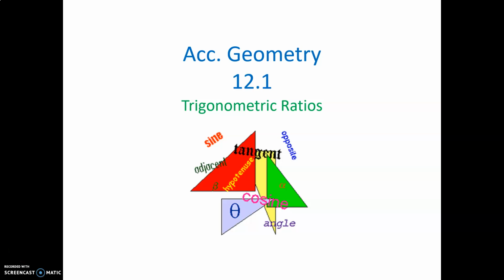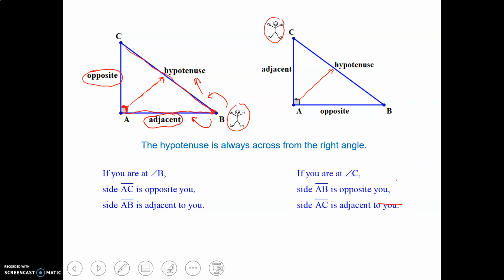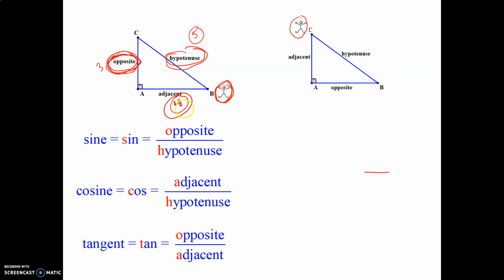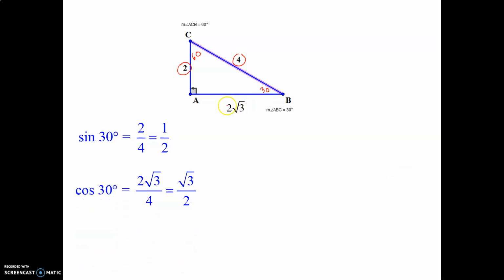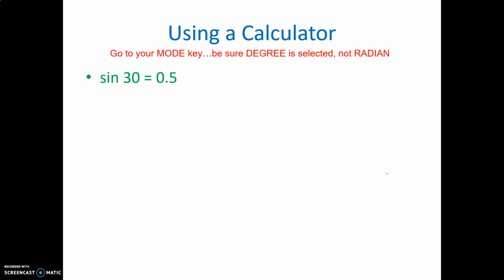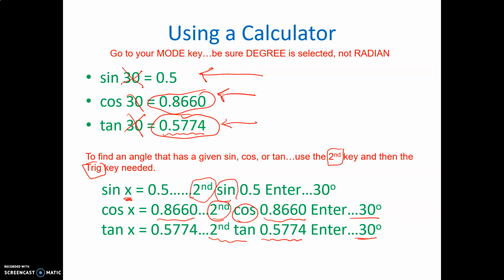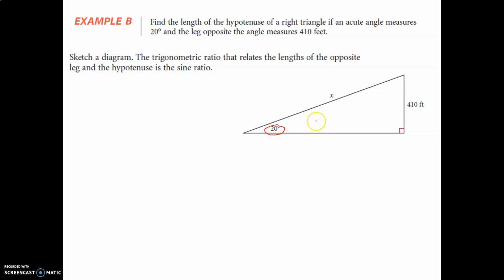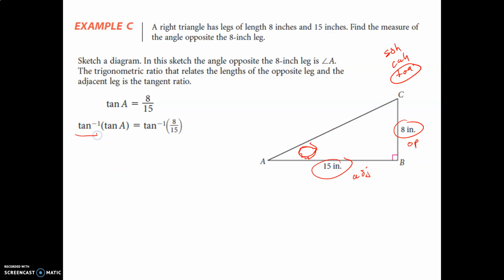Geom 12 1